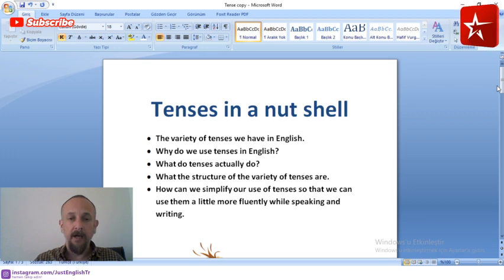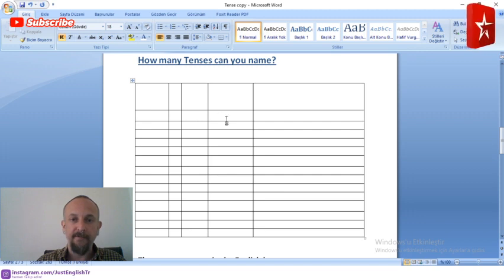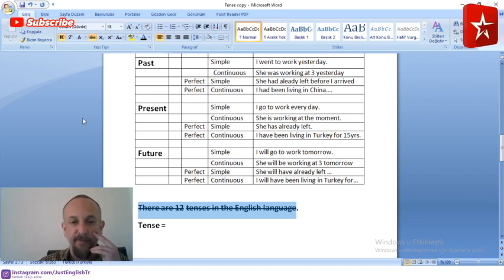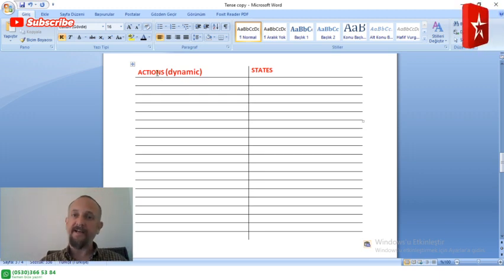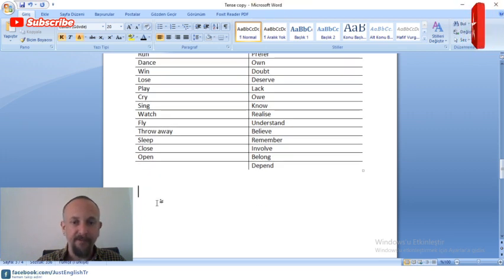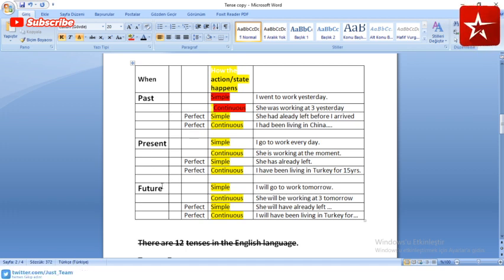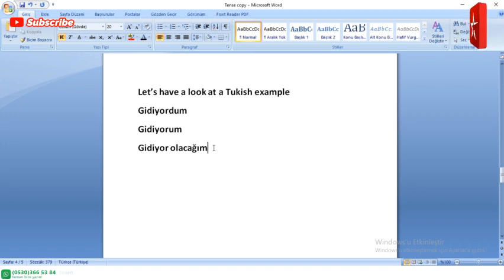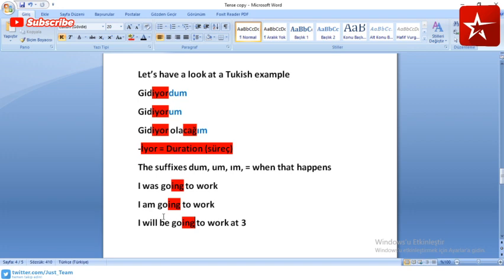Intermediate Lesson 18: "Understanding Tenses" - Grammar - Part 1 - Live Class